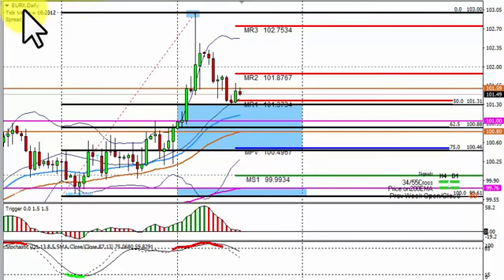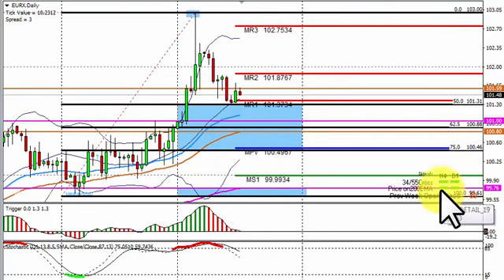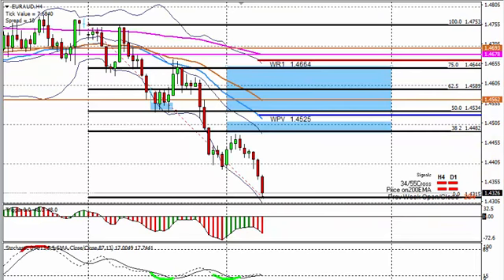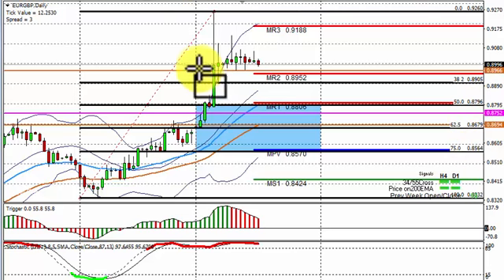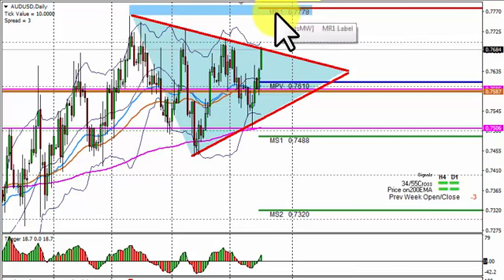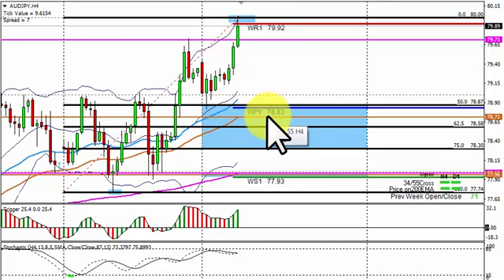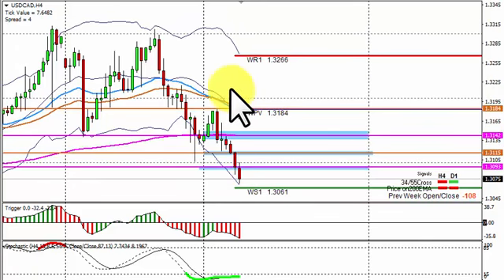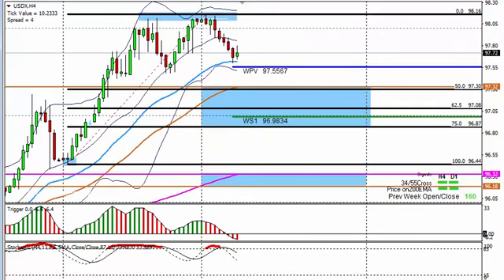Pierres Earth & Sky Fibonacci Analysis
Forex Mento Pierre Du Plessis shows how to use Fibonacci when trading his earth and sky Forex trading system